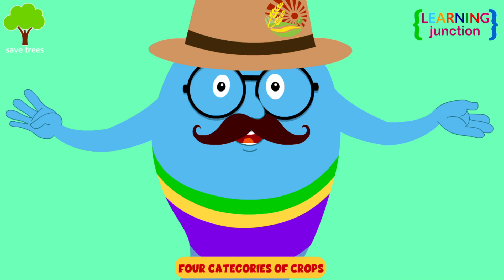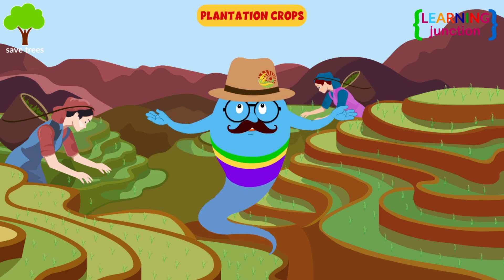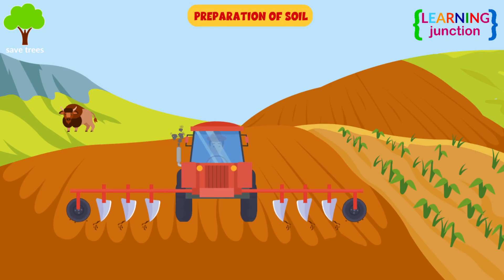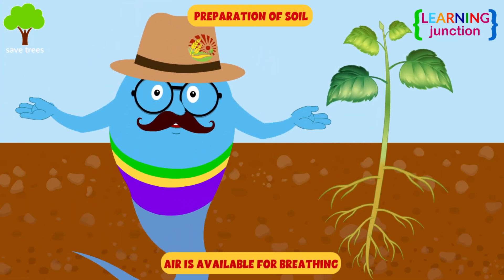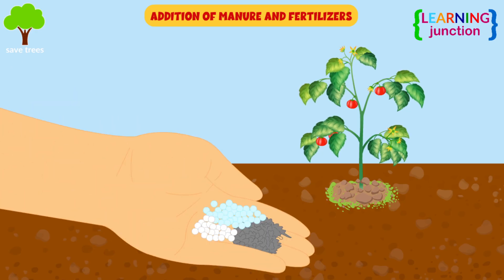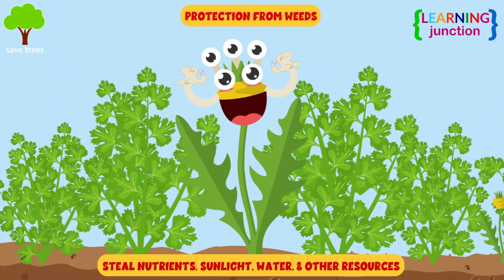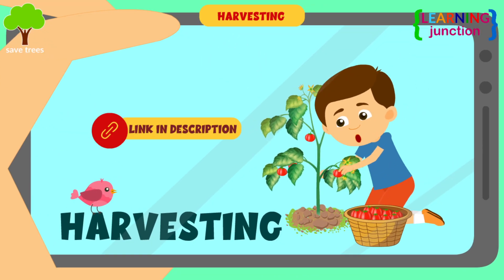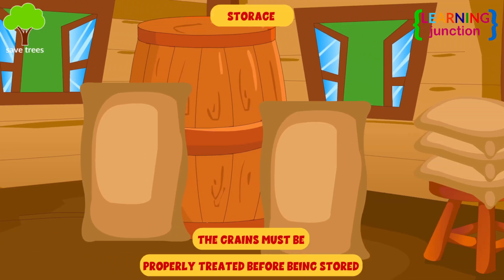Basics of Crop Management and Production - Learning Junction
We all have different crops to eat. We go to the supermarket and buy wholewheat bread for making sandwiches. We buy multigrain pasta, rice, veggies, fruits, potatoes, and so many other things that are made of crops.

Have you ever wondered how all the crops are cultivated? How farmers grow these for us.

In this video, we will learn about the types of crops and the steps involved in crop production and management.